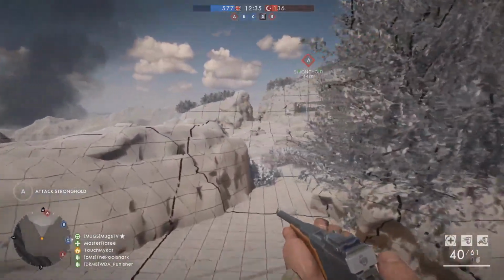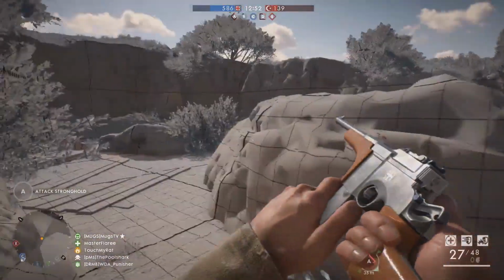6 New Weapons in Battlefield 1's Turning Tides DLC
We analyze every weapon from Battlefield 1's new Turning Tides DLC.

Follow IGN for more!